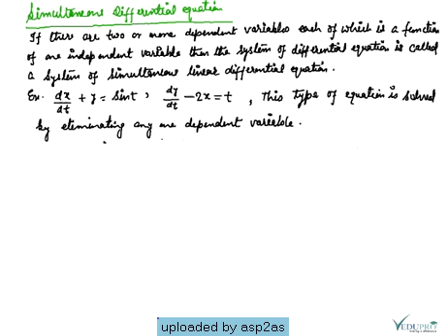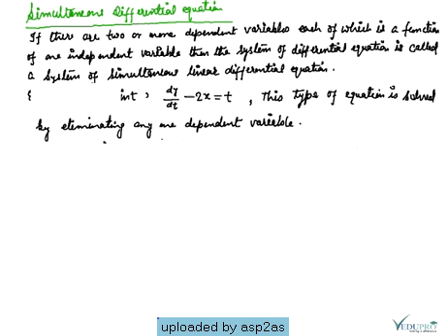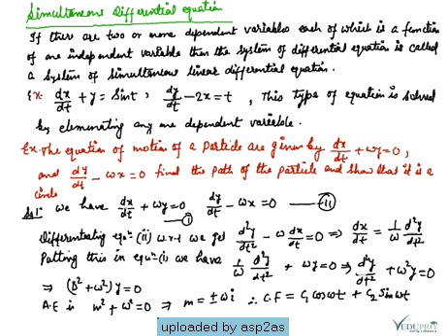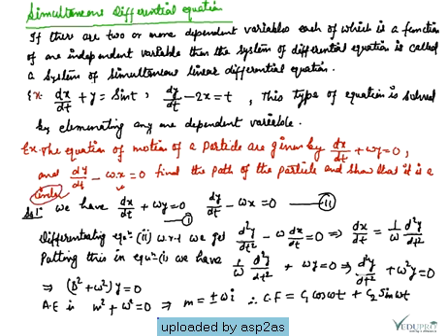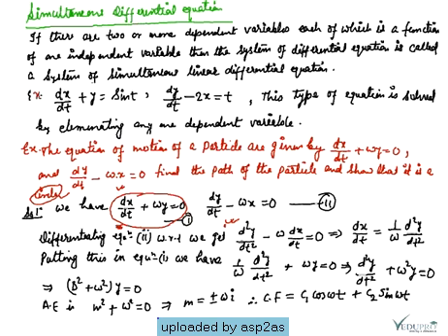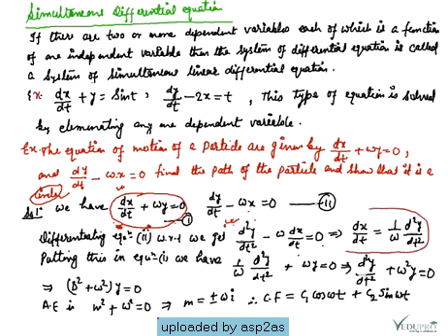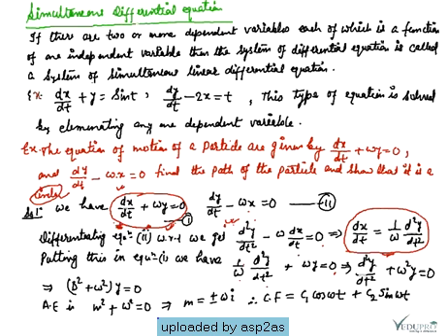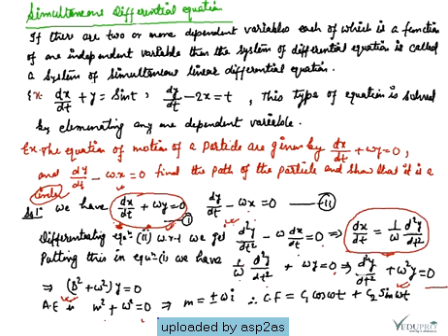Simultaneous linear differential equation, simultaneous linear differential equation Examples